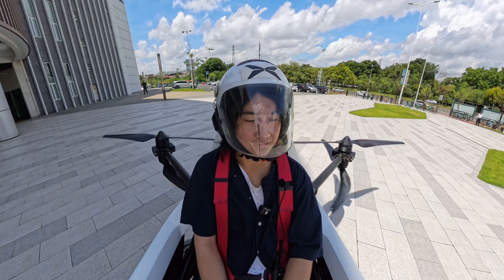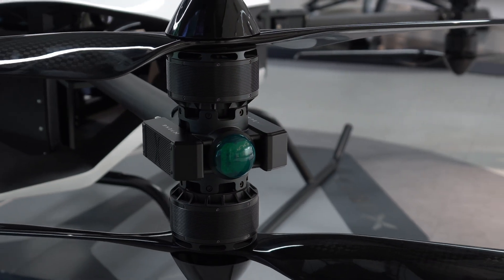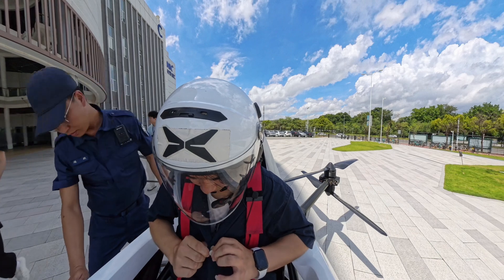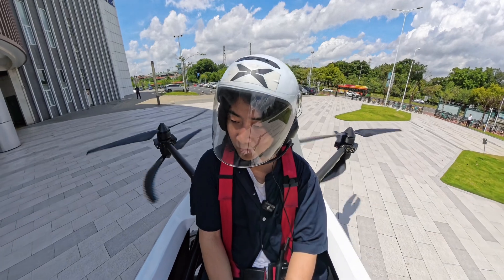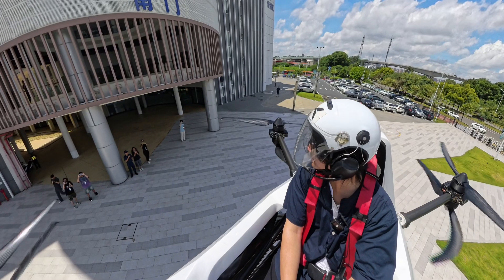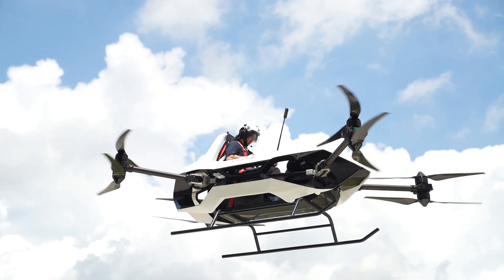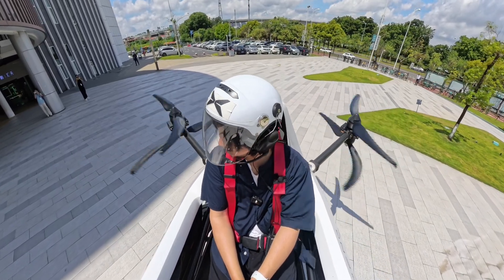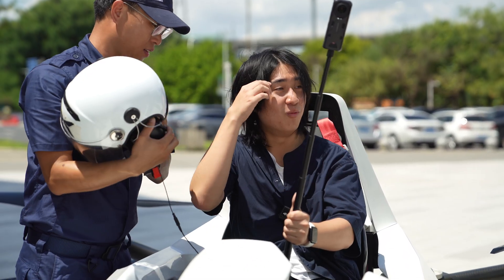Riding on a Flying Car! --- (the "XPENG X1")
For the coolest part of my experience here at @ARIDGE_Official, I got to fly on their "XPENG X1" aircraft, one of the older aircraft they developed to carry one person. This is one of their earlier design prototypes, their new generations all carry at least two people. I must admit, it feels different when you are riding on an aircraft that's flown and controlled by the autopilot autonomously.